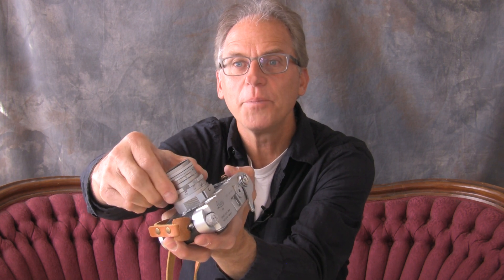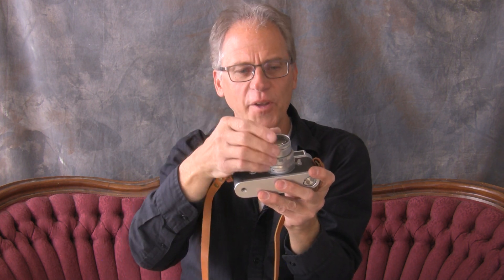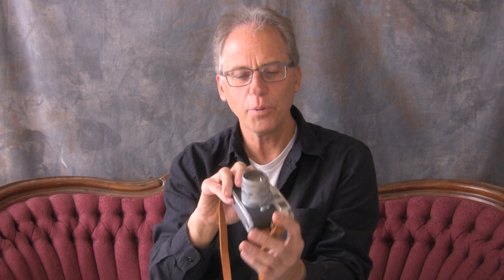WAJDA PHOTO: NEW Leica Talk: All Things Leica! Today: 50mm Dual Range (DR) Summicron for Close Ups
Listen to Ralph Gibson